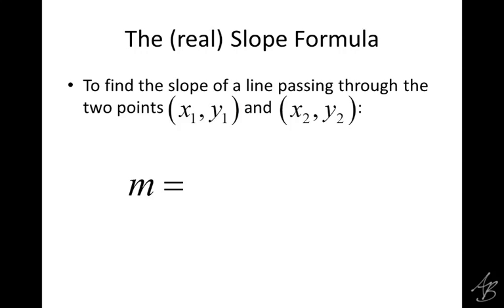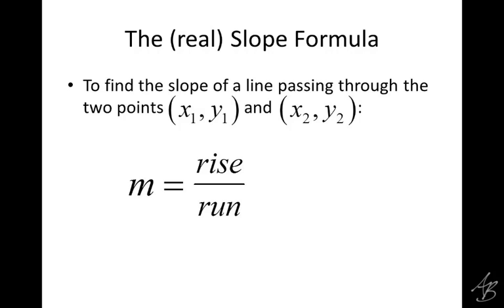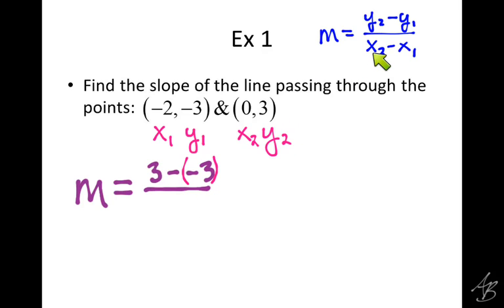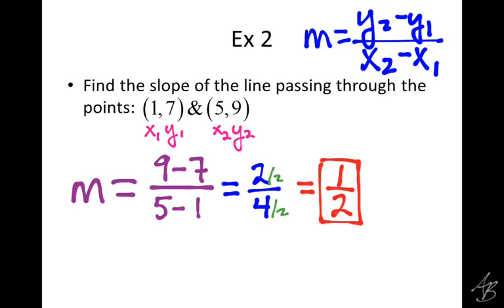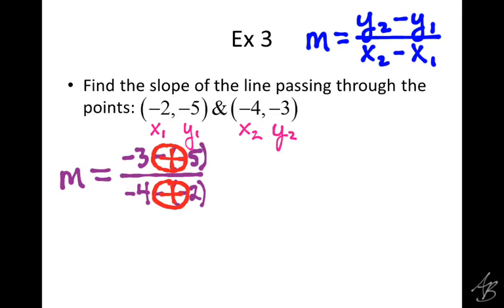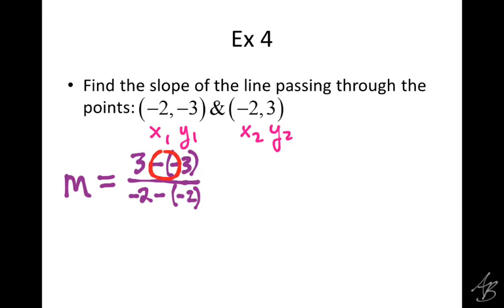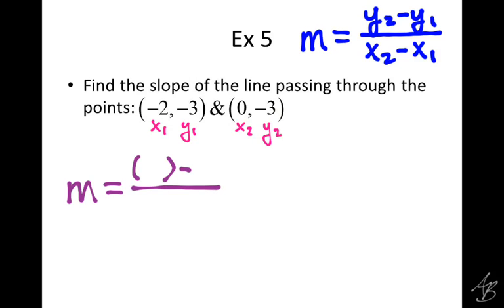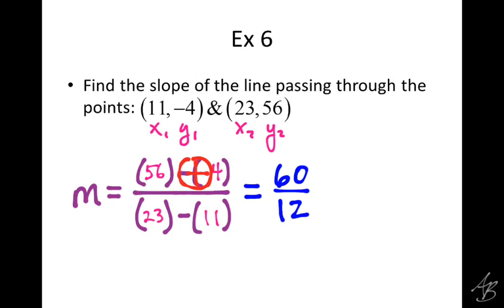the slope formula